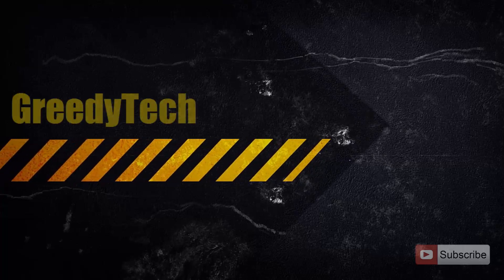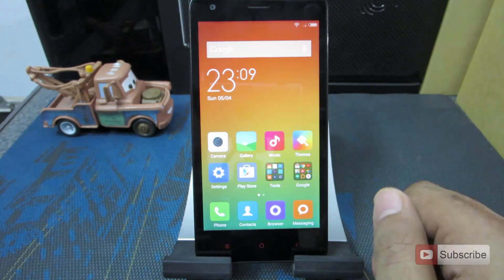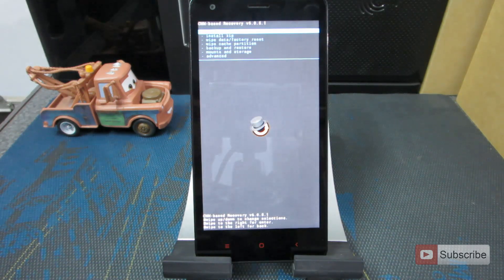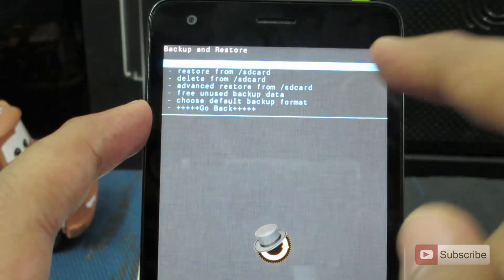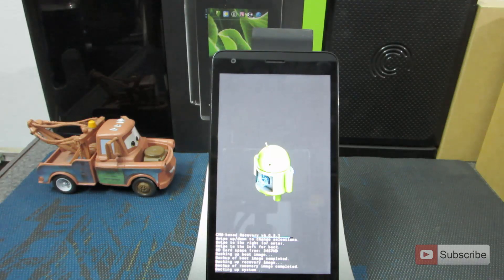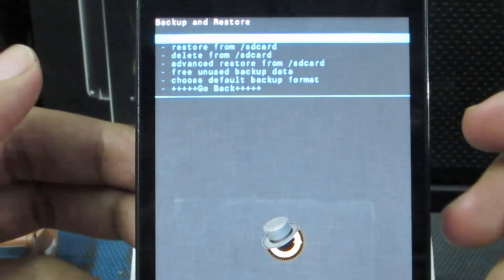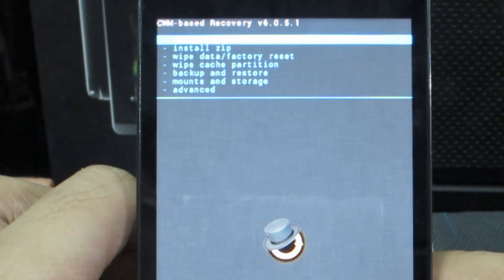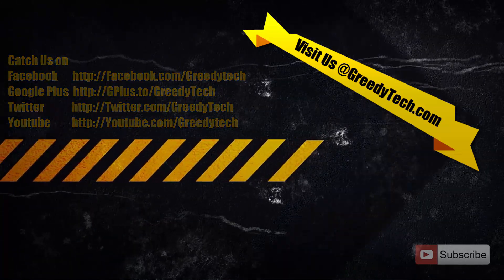How to Backup and restore os on Xiaomi Redmi 2